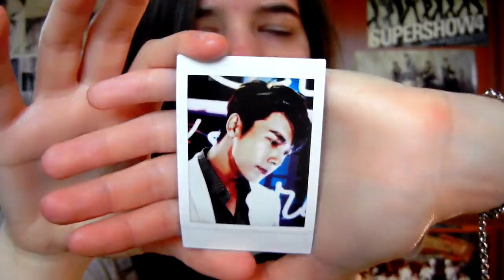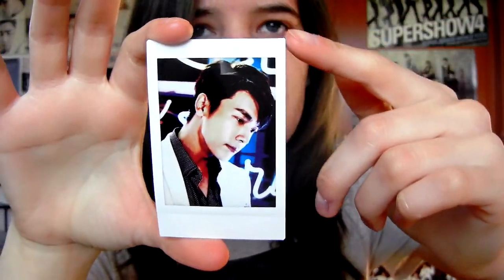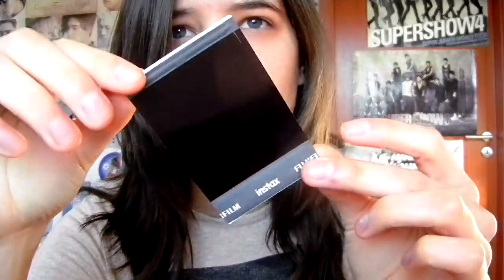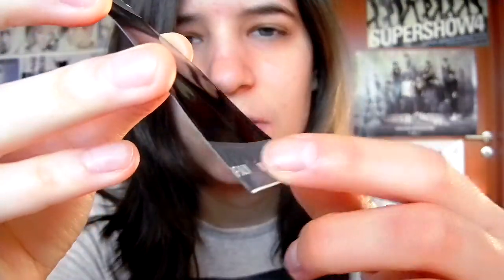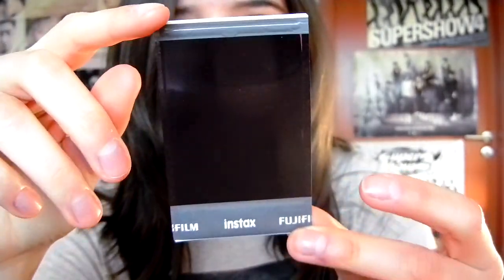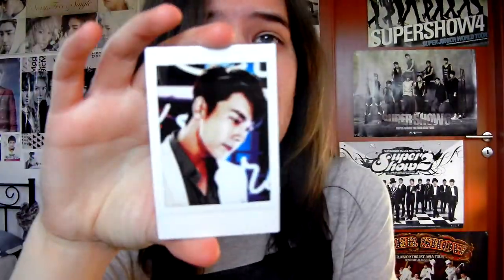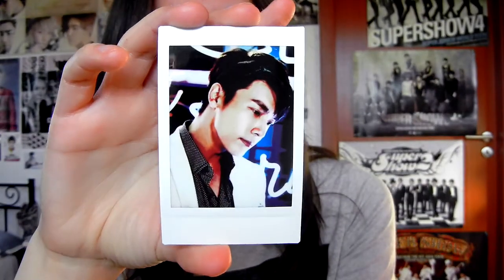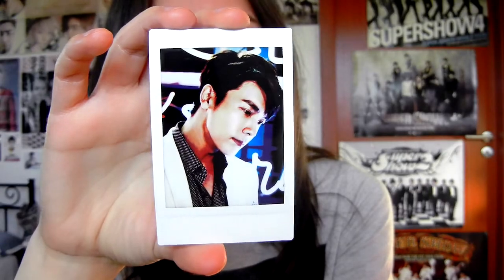Unboxing - Donghae official Magic polaroid from COEX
877th unboxing
I'm too lazy to edit... and i had this ready for a long time... so...

I'm glad i finally got around buying this card... i just didn't know what to do with it when i saw it on ebay... do i need it? do i not...
then buying it is the easiest... after that i don't have to think about it ^^

I filmed this before many many videos... it's weeks old XD

Want to order soon:
~extra copies: 9M S/S, all the Ms OTL please help me...